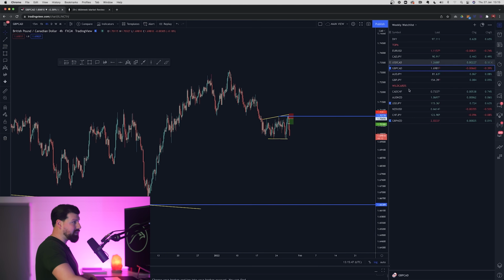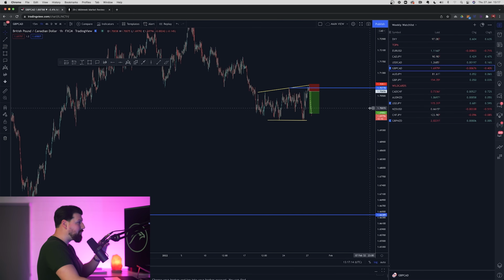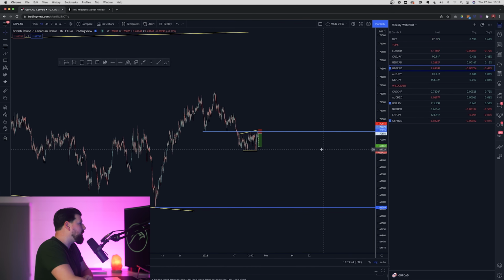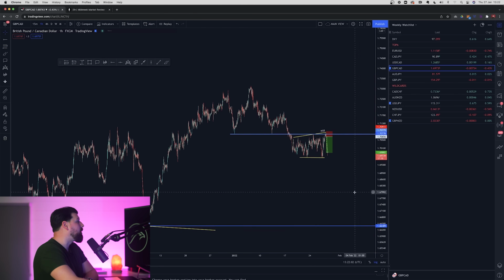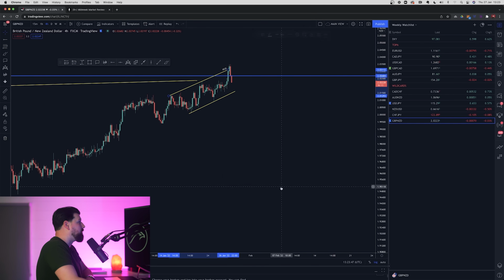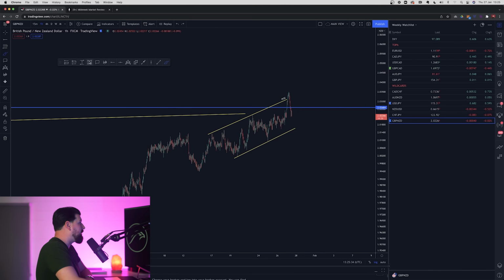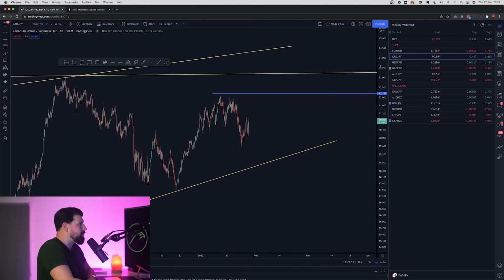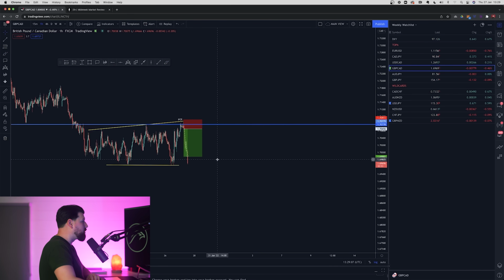How to Build Your Watchlist | Price Action Trading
In today's episode, I'll be doing some chartwork to show you price action traders hands-on how to build your watchlist.

I'll also be covering simple trading tips so you can be clearer with your trading decisions.

Plus, awesome news about our funding program.

Enjoy, guys and gals!
- NEW HERE? -
FalconFX is a global forex trading community founded by Mark Hutchinson. We focus on providing the most simplistic trading education (a.k.a Falcon FX Strategies)

Please also be aware of Impersonation accounts claiming to be Falcon FX & Mark Hutchinson.

🔥 Amazon Best Seller: The Side Effect by Mark Hutchinson
Our Latest Free Training Series:
"Patience is one of the hardest things for a trader to adopt. The truth is knowing when to stay out of the market is just as important. Protect your capital rather than forcing yourself to constantly be in the markets and take trades that don’t fit your plan."
- Mark Hutchinson

*Please also be aware of Impersonation accounts claiming to be Falcon FX & Mark Hutchinson. Please see here for more info*